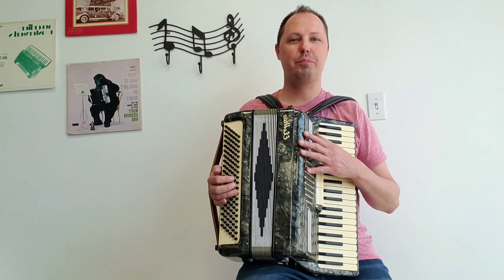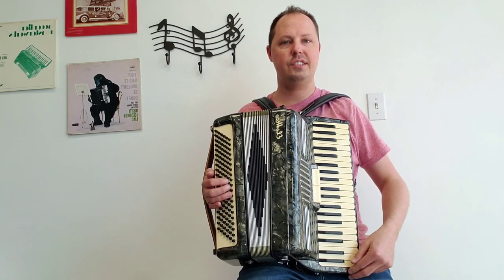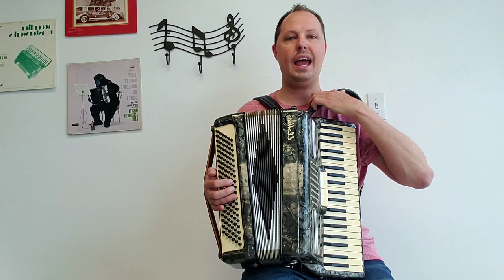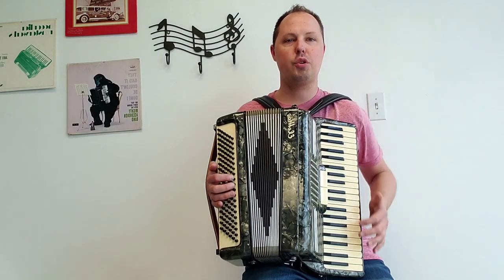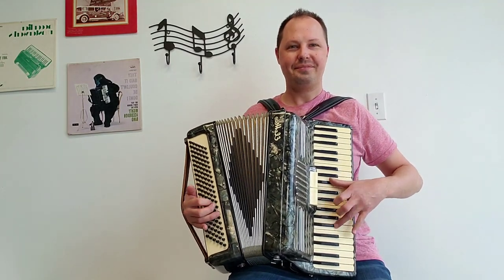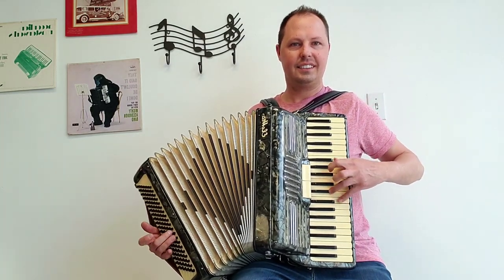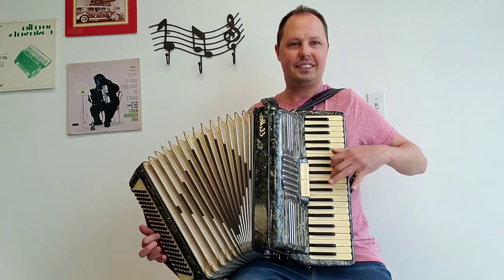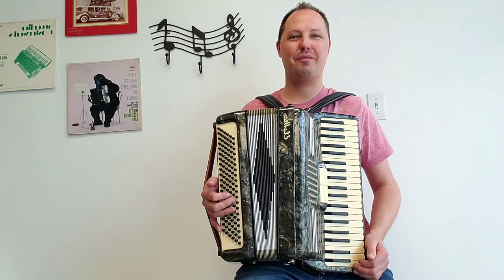(SOLD!) Elettra - ladies size accordion (Carnegie Accordion Company)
(SOLD!) Carnegie Accordion Company offers a pre-owned, ladies size, Elettra piano accordion for sale. This grey pearl accordion was manufactured in Italy, has a 16-7/8" keyboard, 2 sets of treble reeds, 4 sets of bass reeds, 2 treble switches, 0 bass switches, it comes with brand new, black, leather 1-1/2 " wide shoulder straps valued at $55 a brand new black, nylon chest pad valued at $39, with total brand new accessories valued at $94. This purchase also comes with a pre-owned hard shell carrying case. Please visit carnegieaccordion.com for more information. Shipping is available to the lower 48 States (USA).